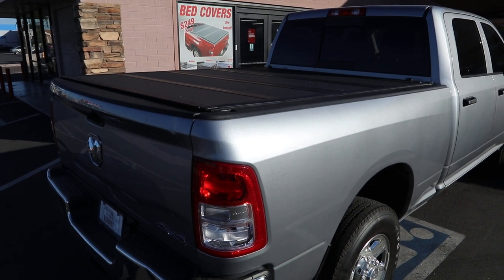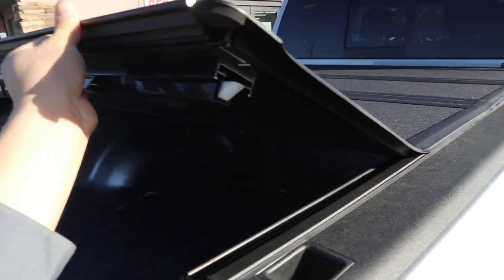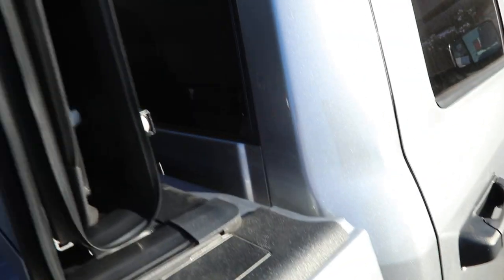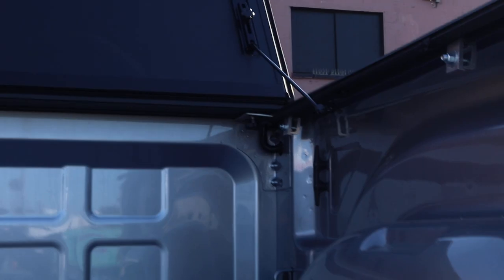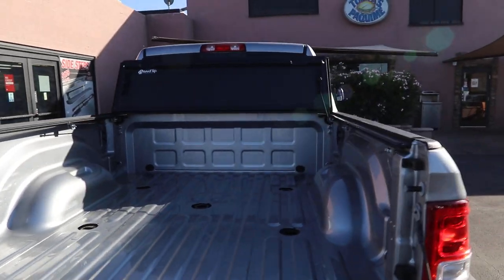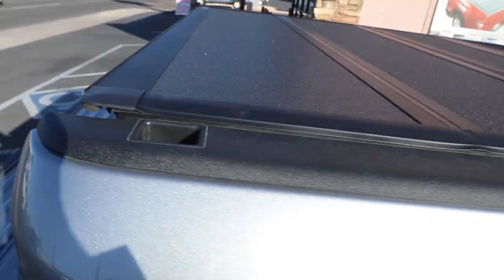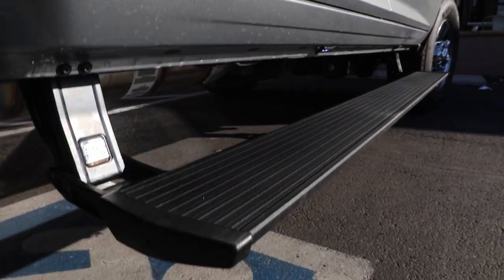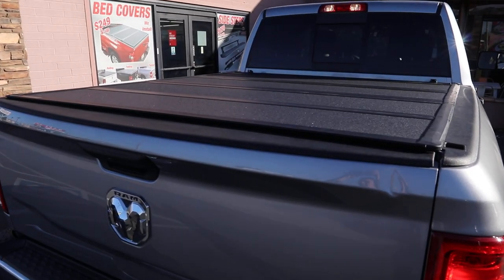Ram 2500/3500 Hard Folding Bed Cover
Ram 2500 BAKFlip MX4 Hard Folding Truck Bed Cover & AMP Research Power Steps Installed At Truck Access Plus.

America's #1 Selling Hard Folding Cover

America’s #1 selling hard folding cover, the BAKFlip MX4, has new features, including matte-finished cab corner caps, rail-end caps, clamps, and elevator bolts for a more streamlined look and feel. Other MX4 features include an enhanced functionality with pre-molded, die-cut, shock-absorbent bumpers and secure prop rod clips.

EXPECT MORE with BAKFlip MX4:
Premium matte finish
Durable aluminum panels
Rated up to 400 lbs. of evenly distributed weight
5-year warranty
Dual-action tailgate seal
NEW finished cab corner caps featuring a softer seal for a more finished appearance
NEW pre-molded and die-cut A-panel and B-side bumpers
NEW secure rail end caps
NEW prop rod clips securely designed for durability
NEW matte-finished elevator bolts and clamps

2549 E. McDowell Rd.